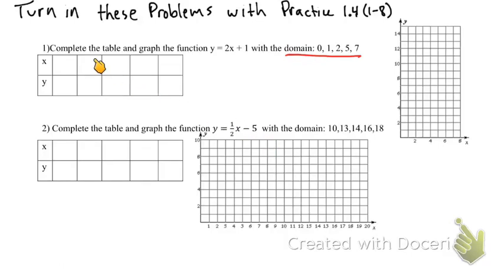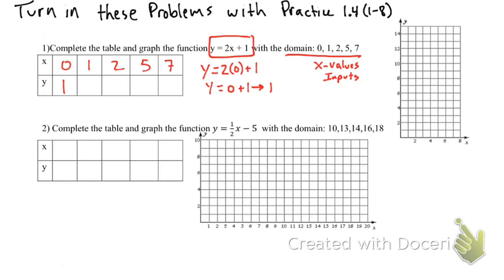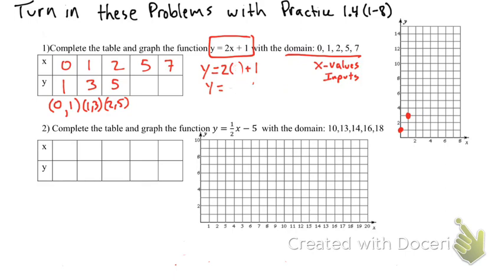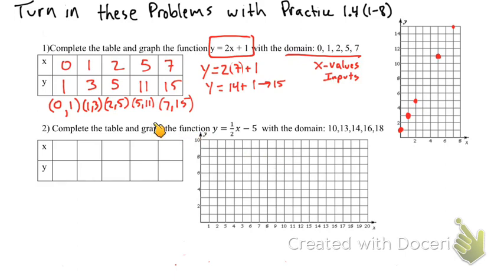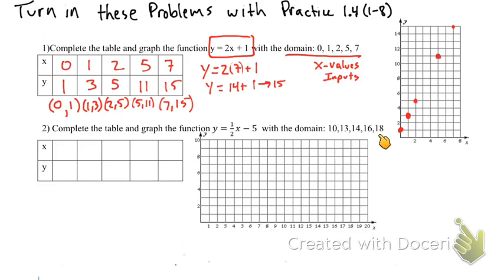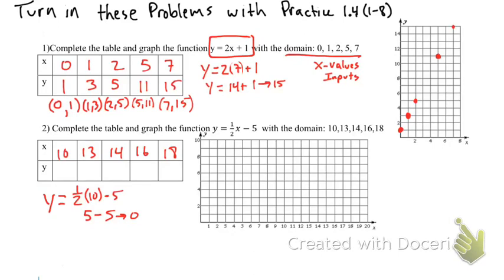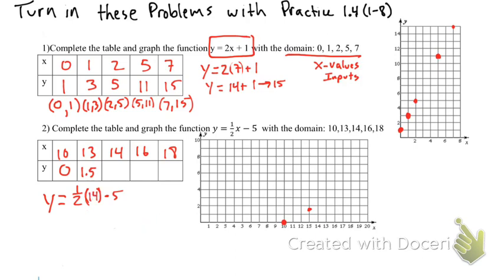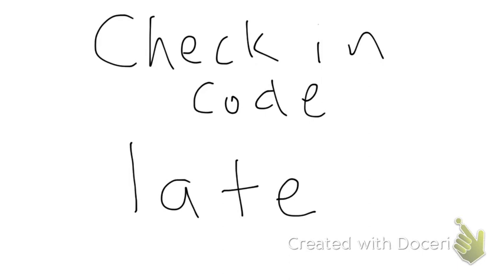Im2 p6 Wednesday aug 26